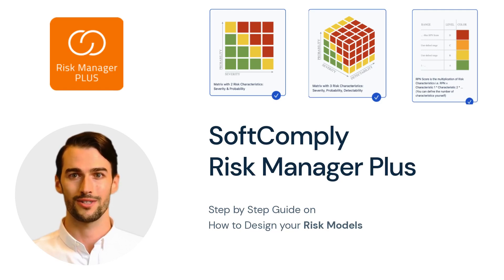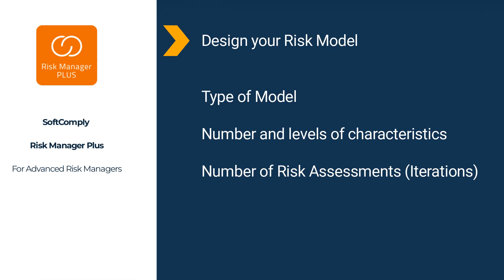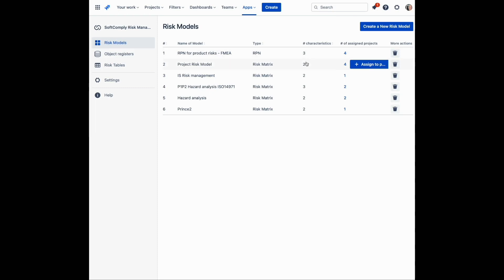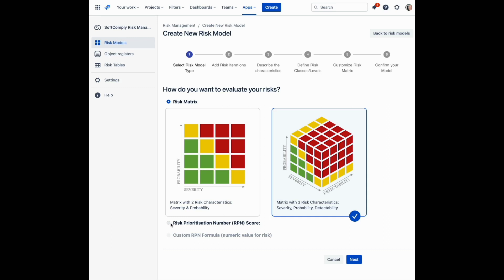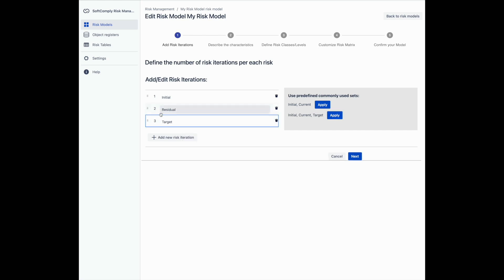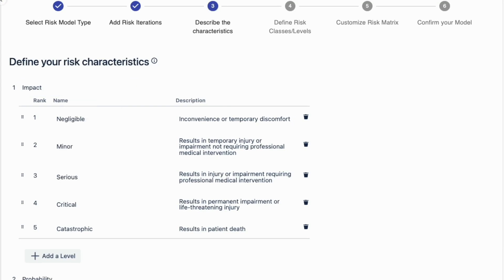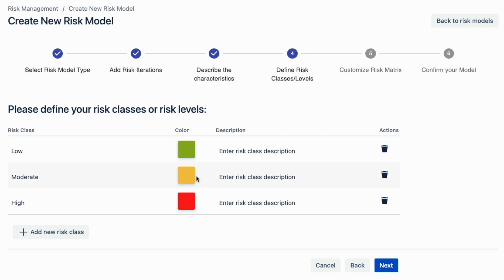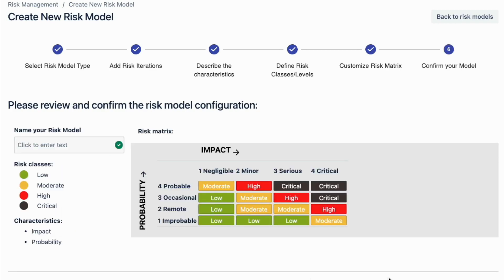Risk Management in Jira - How to Create a Risk Model in the Risk Manager Plus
This video provides a quick guide to creating risk models in the SoftComply Risk Manager Plus app in Jira Cloud.